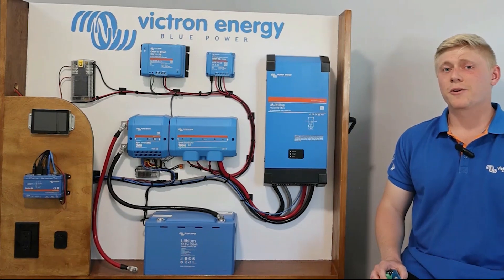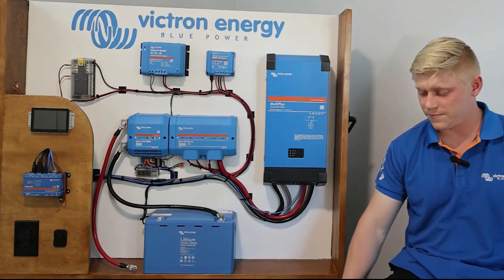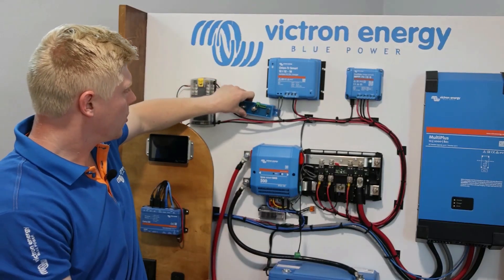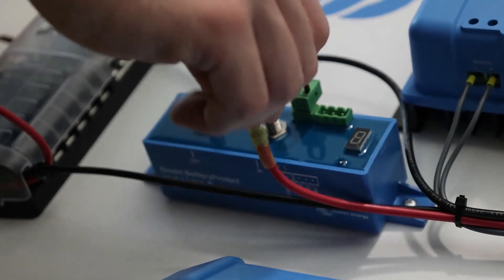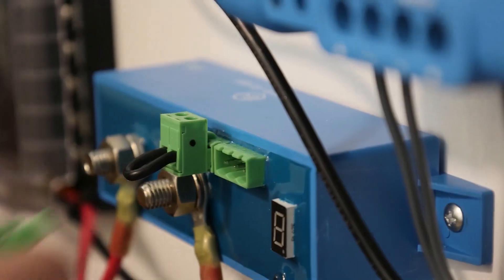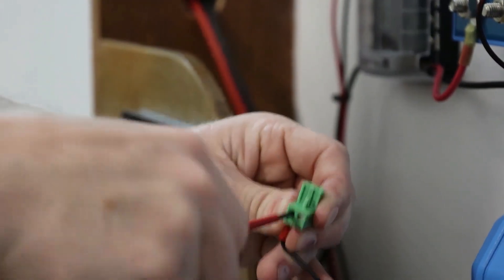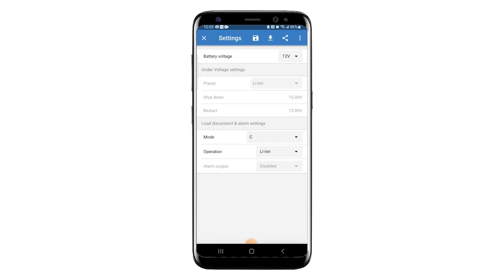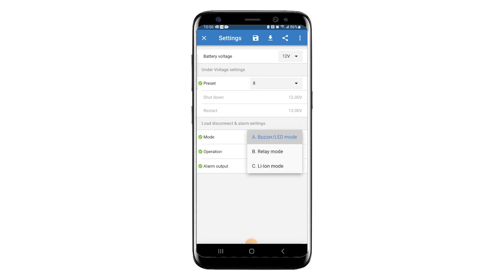Installing the Victron Energy Smart BatteryProtect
Victron Energy’s BatteryProtect – most commonly used to prevent DC loads from completely discharging (and damaging) your battery – is a great addition to any 12, 24, or 48V system. In this video, Matt Walker – Victron Energy’s North American Training Manager – gives a quick overview of the installation and programming of the Smart BatteryProtect 12/24V - 100A model. Other models have a similar installation procedure, though non-smart models do not have Bluetooth connectivity and therefore require manual programming – see manual for details.

The Smart BatteryProtect also has several other uses, such as:

*Turning on loads only under certain conditions is useful for dump loads or high-power loads like DC air conditioners.
*Disconnecting chargers to prevent charging lithium batteries at below-freezing temperatures.
*And more! Customize settings to your own needs using the Victron Connect app on your mobile device.

Please note that the BatteryProtect is directional (current can only flow in 1 direction) and is not to be used for disconnecting inverters.

For details on all possible uses, installation examples, and programming instructions of the Smart BatteryProtect 12/24V models, see the full manual here.